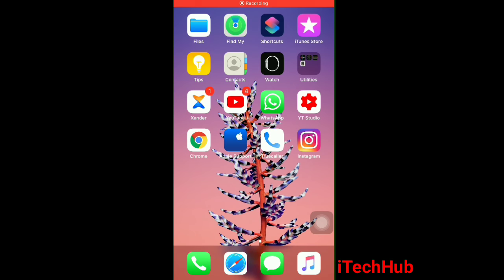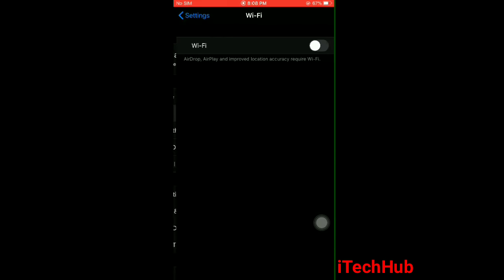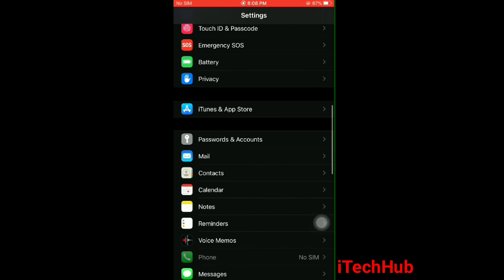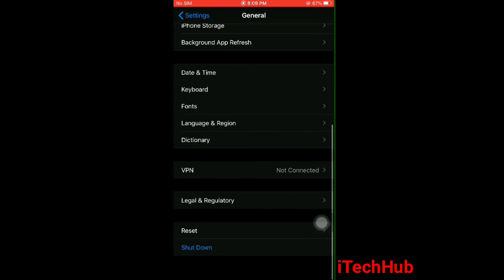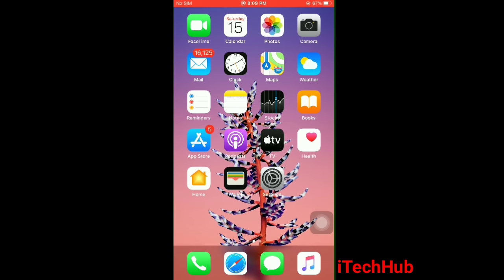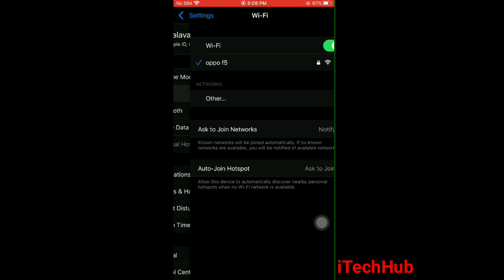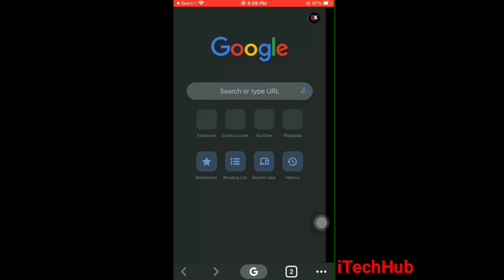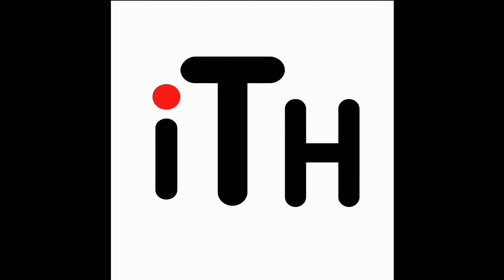iPhone 7, 7 Plus Wifi Greyed Out 2024!! Fix Can't Turn On Wifi On iPhone 7, 7 Plus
Hello guys,

➡️Fix Can't Turn On Wifi On iPhone 7, 7 Plus.

1. Restart your iPhone. Hold the sleep/wake button on the top of your phone down until you see the option to slide to power off.

2. Airplane Mode off. Go to Settings, make sure the Airplane Mode is switched off.

3. Forget Network.

4. Reset iPhone.

5. Update iOS Software.

6. Reset Network Settings.

7. Reset All Settings.

8. WILD CARD